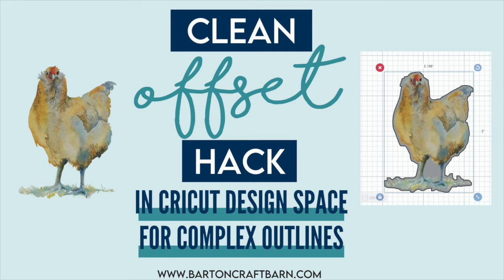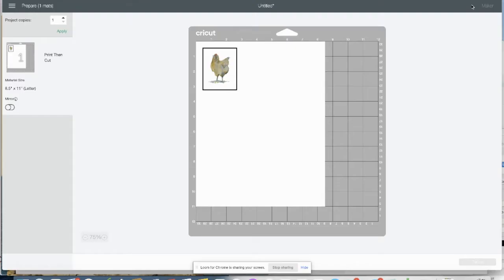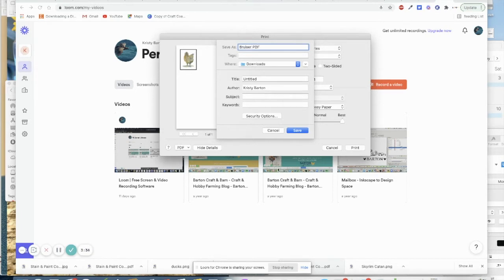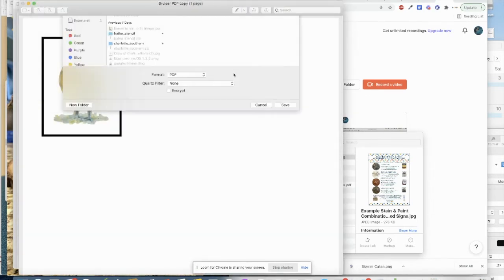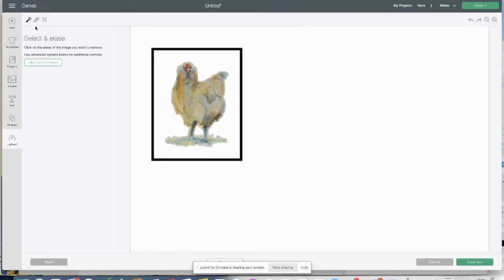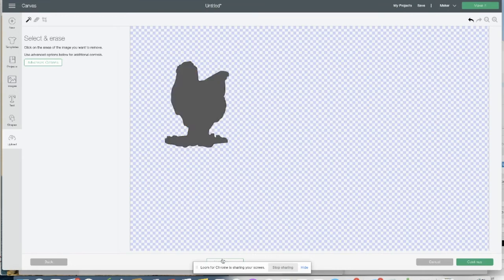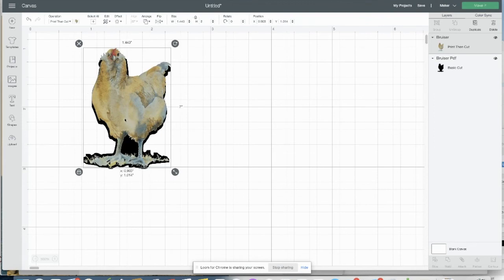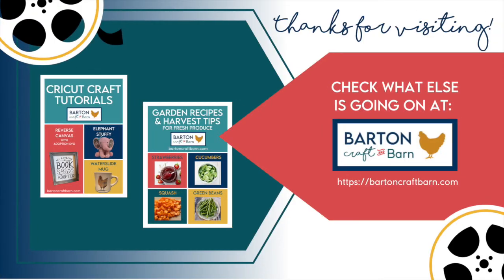Create Offset Hack in Cricut Design Space for Complex Image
This video was created to help create an offset in Cricut Design Space for a complex image of Bruiser the Chicken in a Waterslide Decal Tutorial on BartonCraftBarn.com